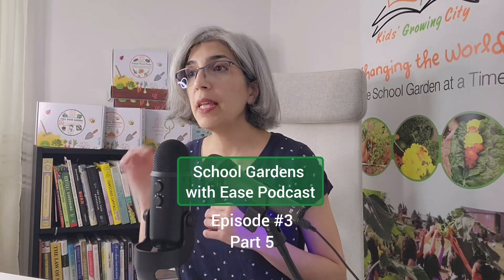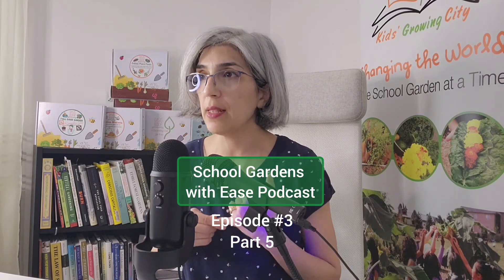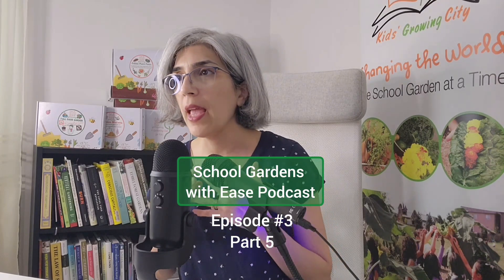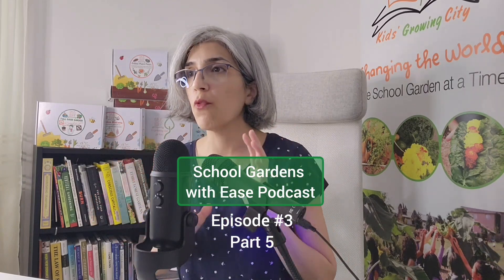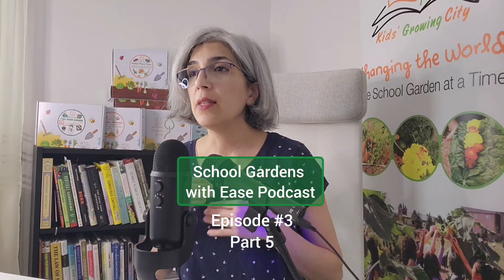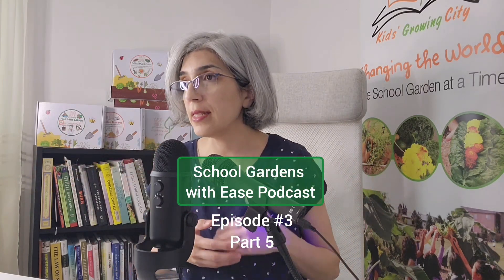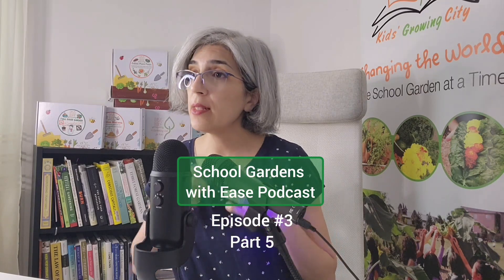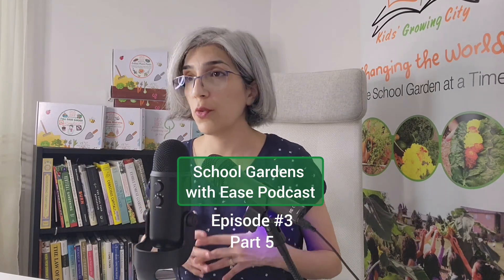School Gardens with Ease Podcast Episode 4, part 5